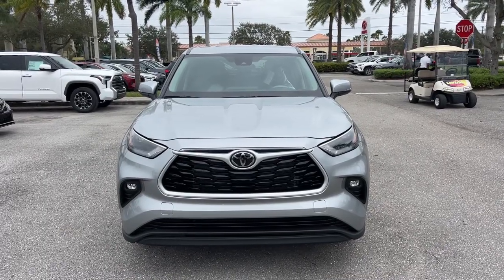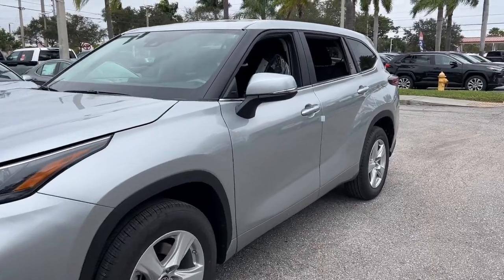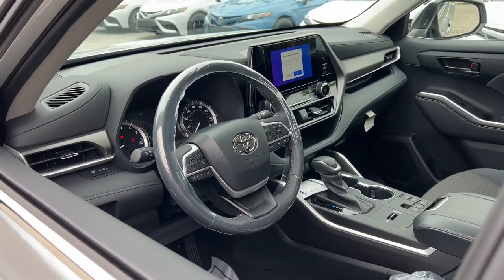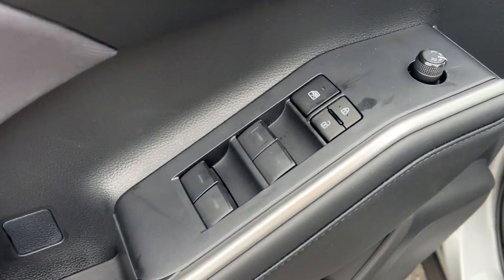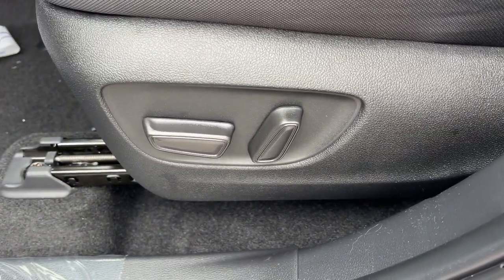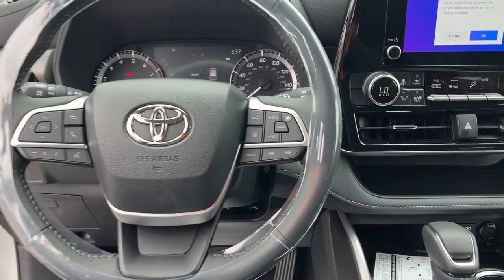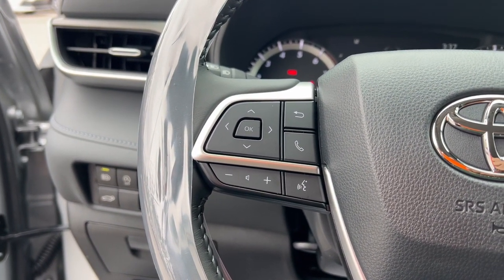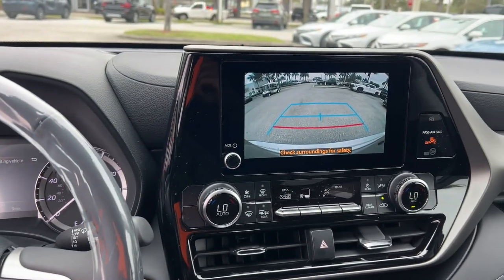2024 Toyota Highlander Fort Lauderdale, Coconut Creek, Hollywood, Tamarac, Coral Springs, FL N051836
Celestial Silver Metallic New 2024 Toyota Highlander LE available in Fort Lauderdale, Florida at Lipton Toyota. Servicing the Fort Coconut Creek, Hollywood, Tamarac, Coral Springs, FL area.

Lipton Toyota
1700 W Oakland Park Blvd

Silver 2024 Toyota Highlander LE FWD 8-Speed Automatic 2.4L I4 PDI Turbocharged DOHC 16V LEV3-SULEV30 265hpbrbrRecent Arrival! 22/29 City/Highway MPGbrbrbrLipton Toyota is proud to have served South Florida for over 30 Years. Customers may be eligible for more rebates and incentives. Please see dealers for details.